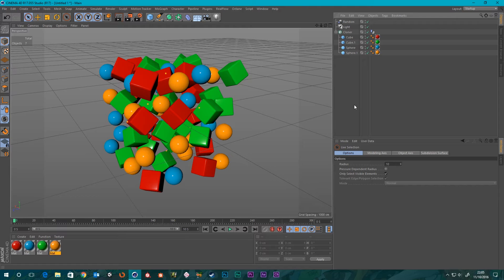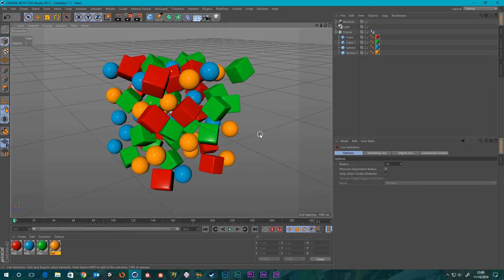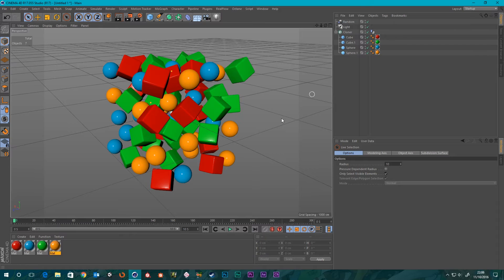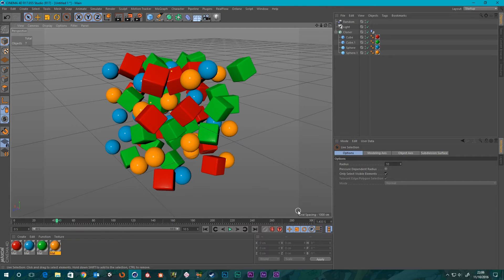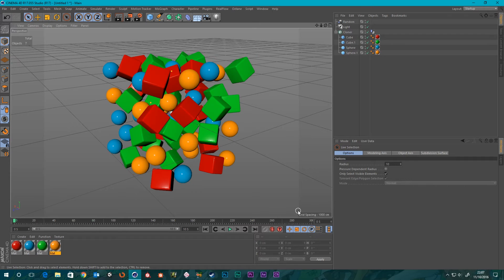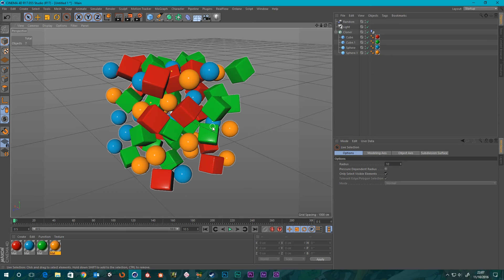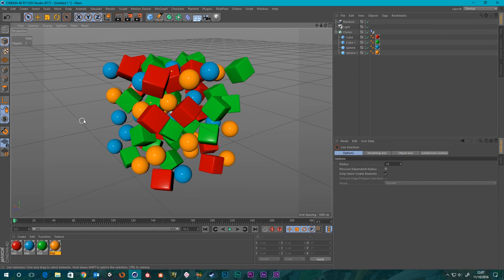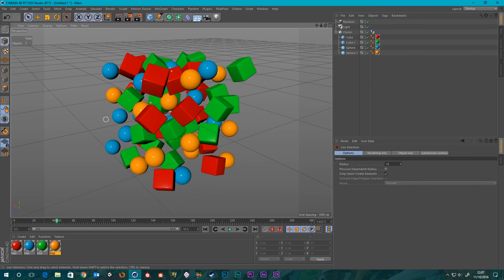Quick Tip 11: Animation Timeline Shortcuts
In this very short Quick Tip we take a look at some shortcuts for the timeline and a nifty little way to scrub through the timeline in the Cinema 4D viewport